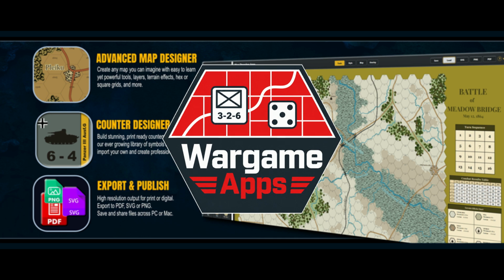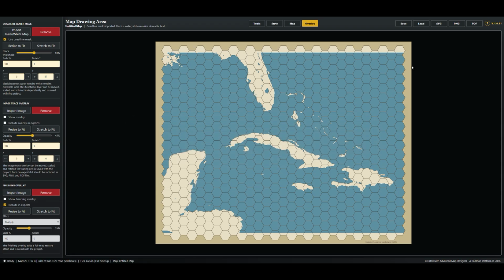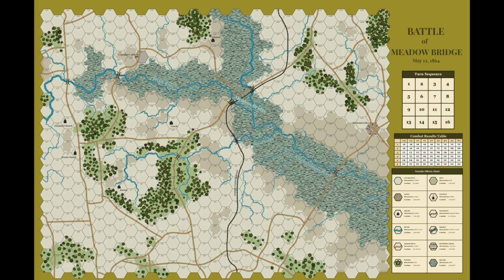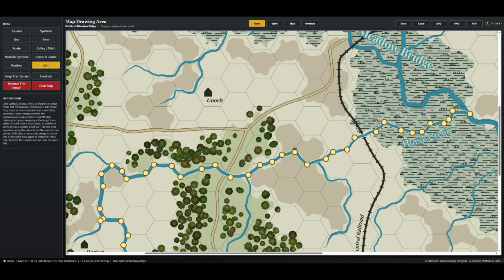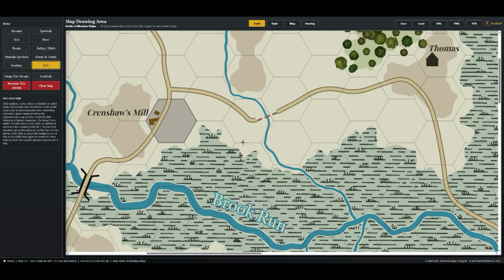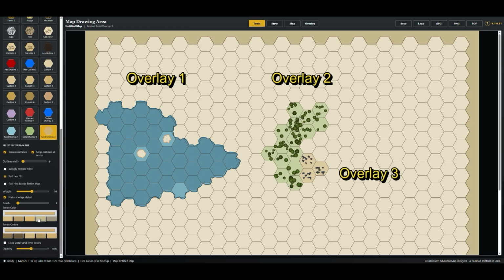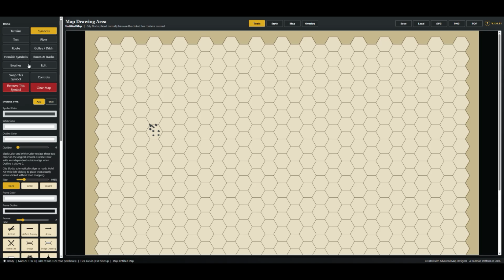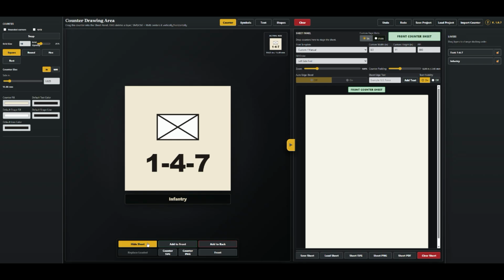Everything You Need to Know About Version 31 Update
Advanced Map Designer by WargameApps just got a massive update that you don't want to miss this. Plus we do a brief recap of Version 30...  Don't forget to read the Help Page for latest updates, how to use the app, and the keyboard shortcuts.

Learn how to use the new Advanced Map Designer features in this update. This tutorial covers adding custom symbols and new overlay tools for your maps.

The Advanced Map Designer app receives a significant update on August 14, 2026. This video walks through the new features, focusing on how to import your own custom map symbols into a personal library for faster project workflows. If you rely on map creation tools for your professional or hobbyist work, these changes will streamline your design process.

We also demonstrate the new overlay tools included in this release. You will see how to layer data effectively and improve the visual clarity of your projects. By the end of this walkthrough, you will be prepared to integrate these map design software updates into your existing map-making routine immediately upon launch.

Which feature are you most excited to test in the new version?